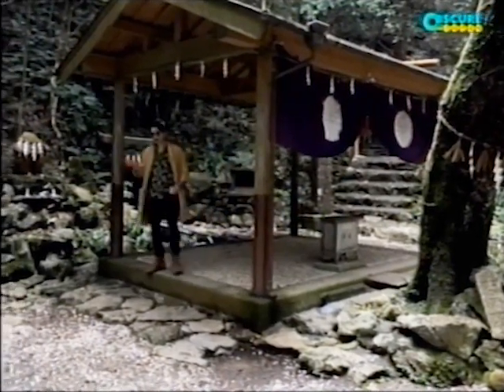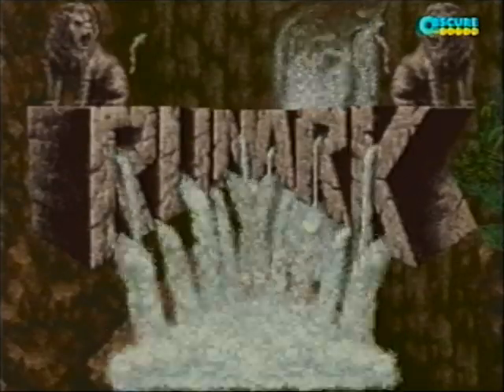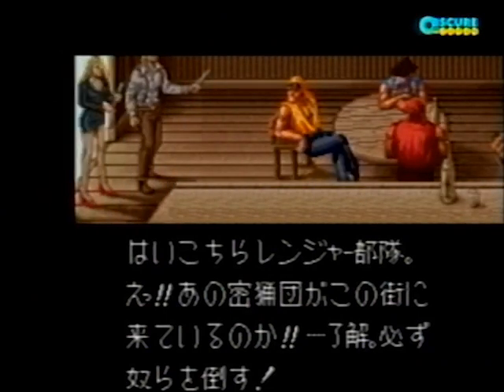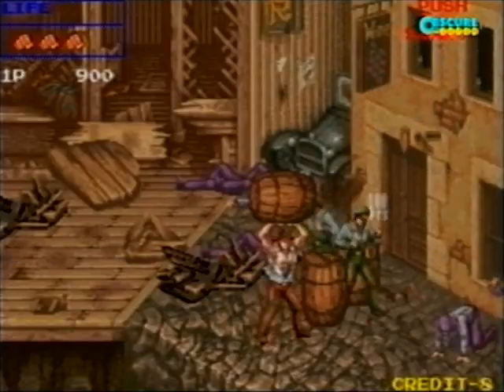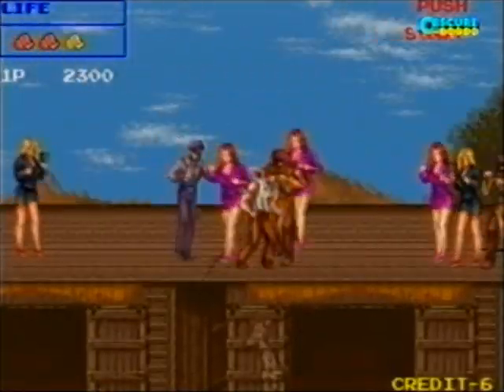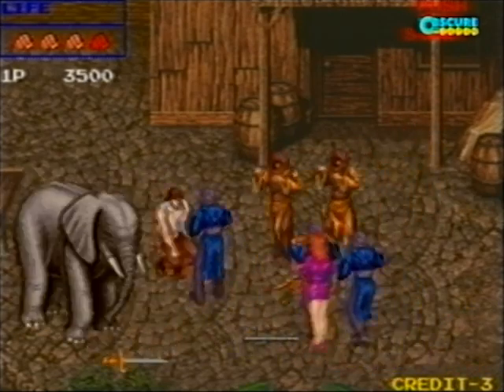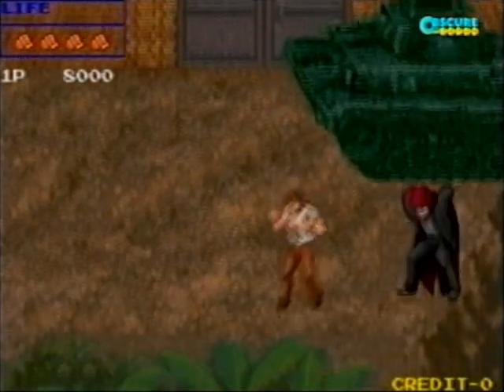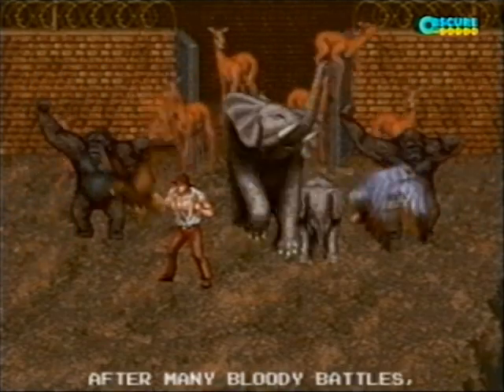Punching Through Time: GROWL ルナーク Beat ‘em Up Arcade Review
With a new Indiana Jones film on the way, it’s a good time to take a look back at this forgotten Arcade beat ‘em up Indy clone, GROWL, otherwise known as ルナーク, or Runark in Japan, on the PlayStation 2 compilation TAITO Memories タイトーメモリーズ